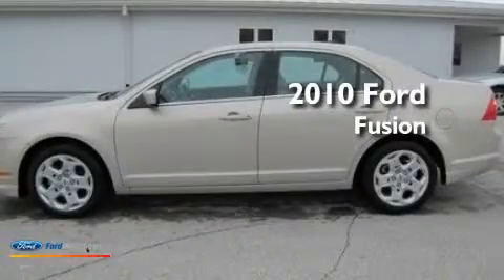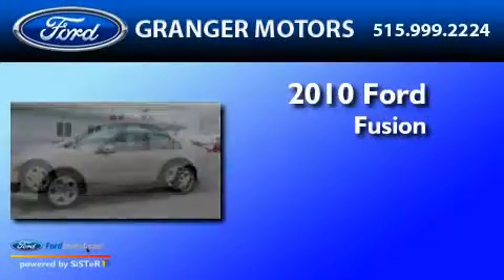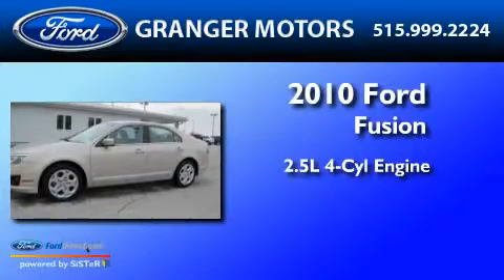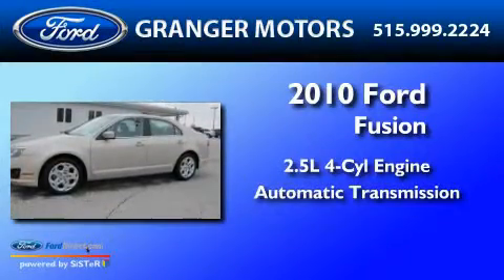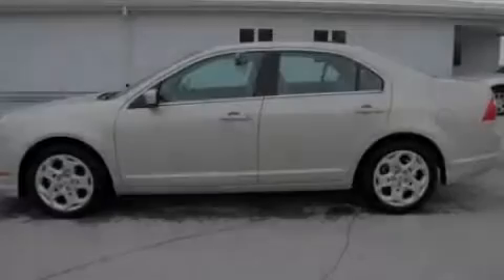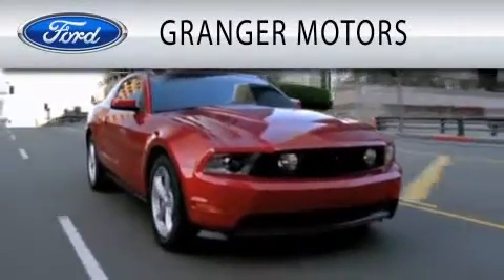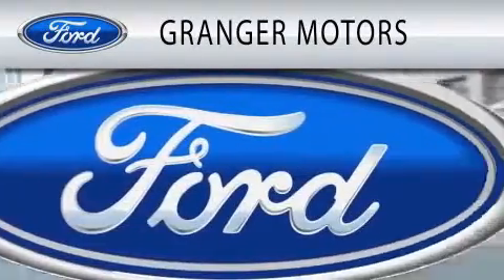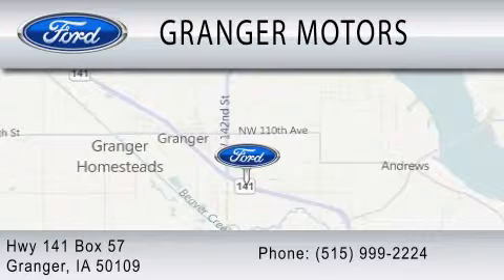2010 FORD FUSION Granger IA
Year: 2010
 Make: FORD
 Model: FUSION
 Engine: 2.5L I4
 Trans.: AUTO
 Exterior: SMOKESTONE
 Miles: 18,763
 Interior: MEDIUM LIGHT STONE